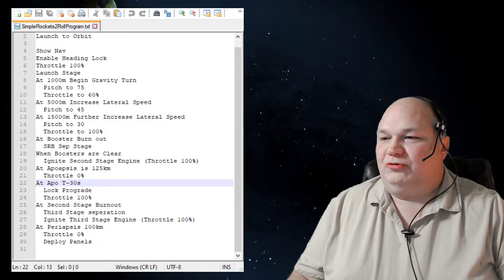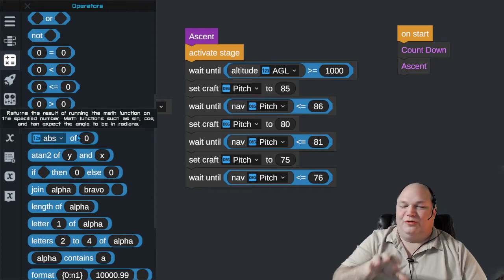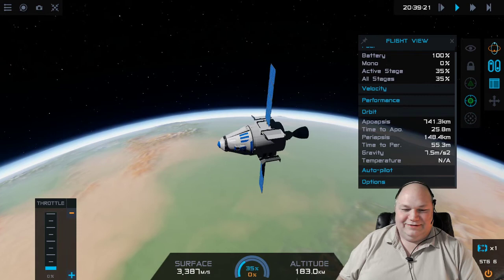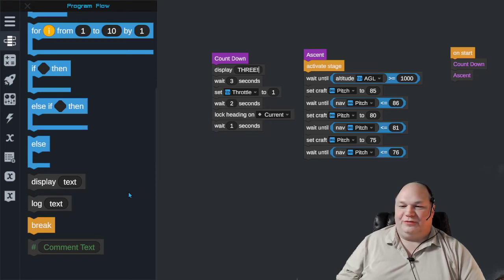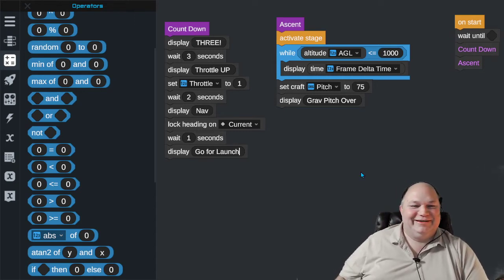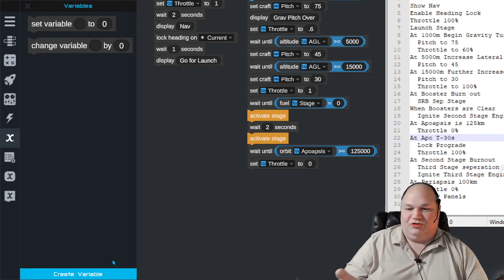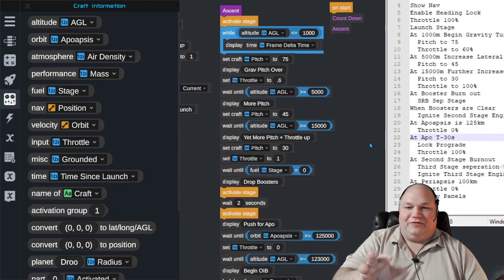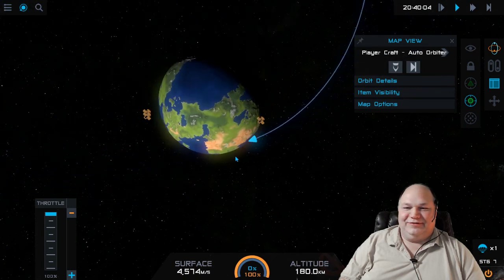"Code Controlled Rocketry" w/ Simple Rockets 2- episode 1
Wherein I apply my 35+ years of aerospace and embedded control software engineering to controlling simulated rockets